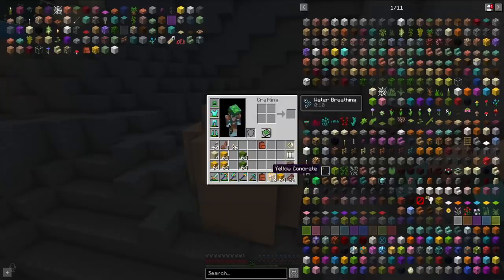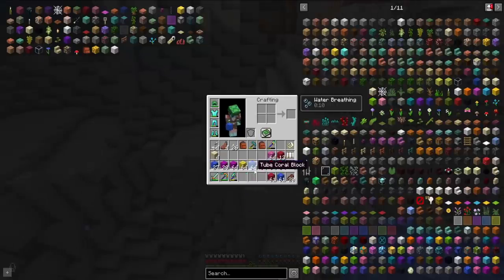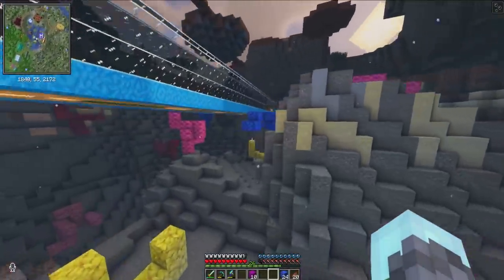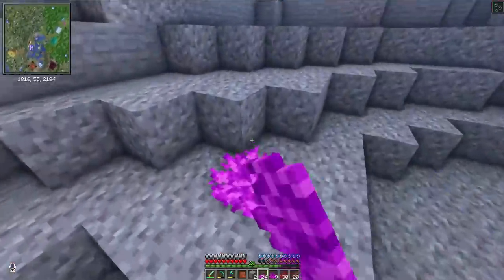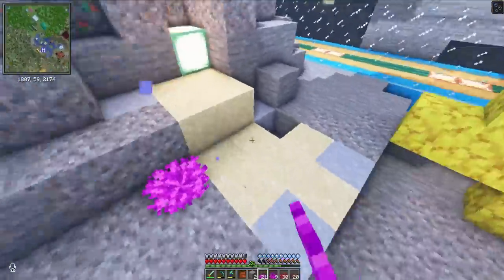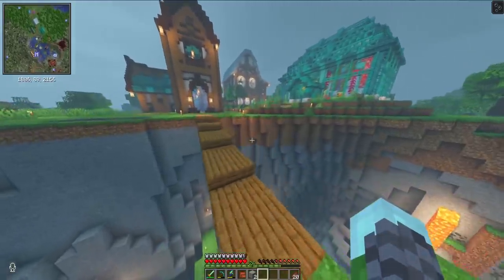Afterlife SMP - Ep.18 - The CUTEST Coral Reef!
Welcome to a brand new modded SMP, Afterlife! This series will see us all spawn into the world and be given a random Origin, with unique abilities and challenges, but, every time we die, we will randomly be given a new Origin to play with! After we have died 10 times though, we are out of the series forever! Make sure to follow along on this crazy journey!

My Store! -